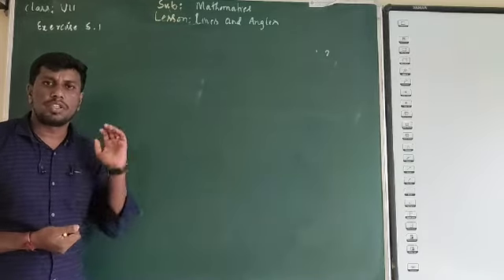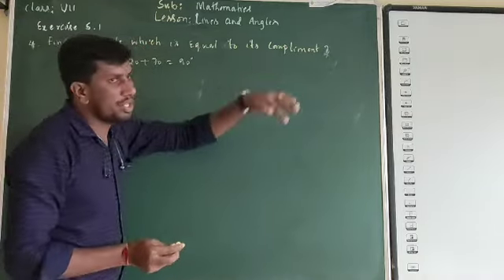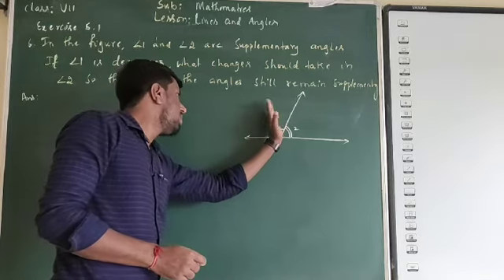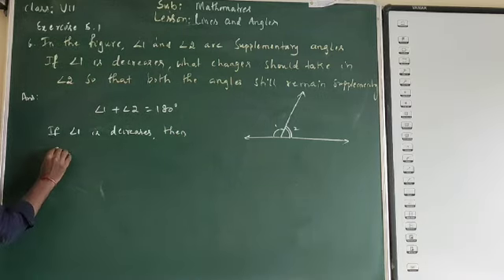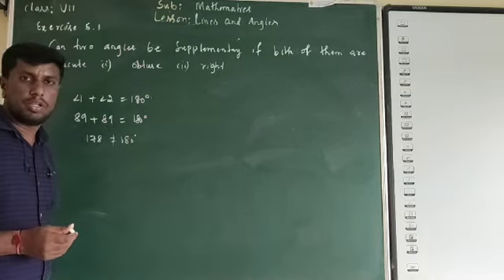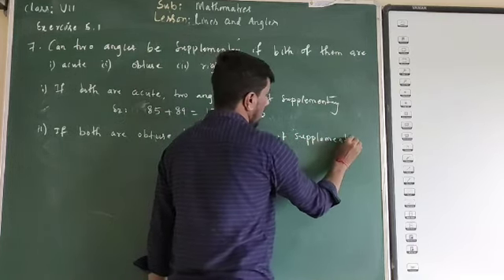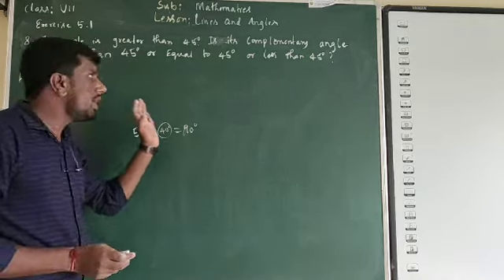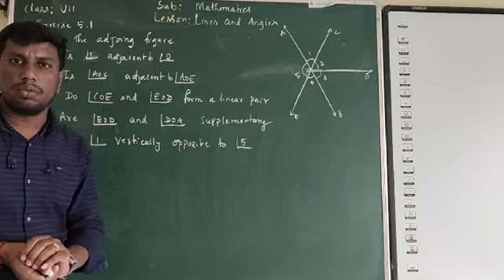Class 7 Maths Lines and Angles Part 4